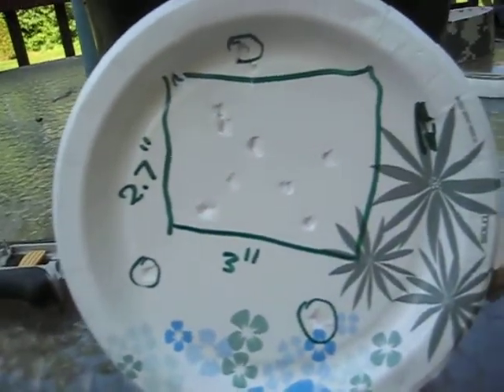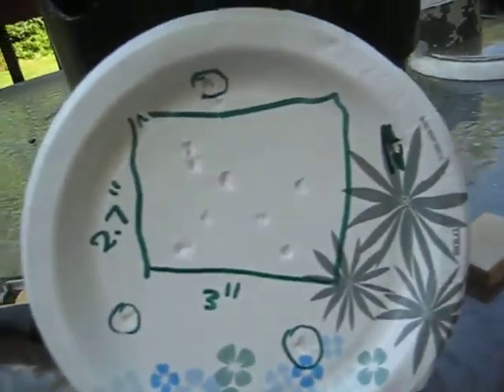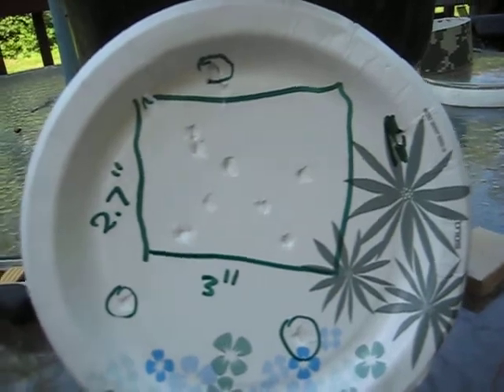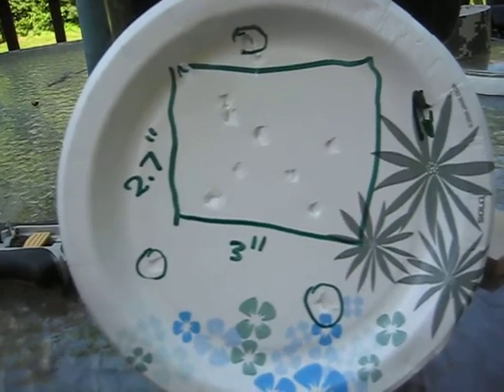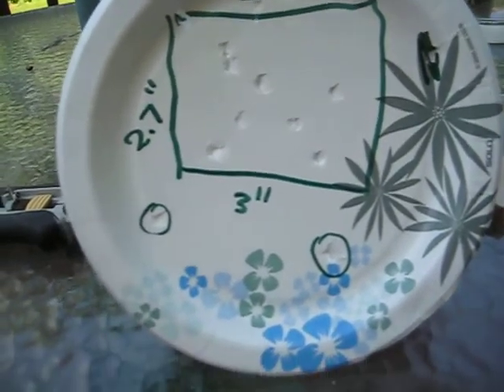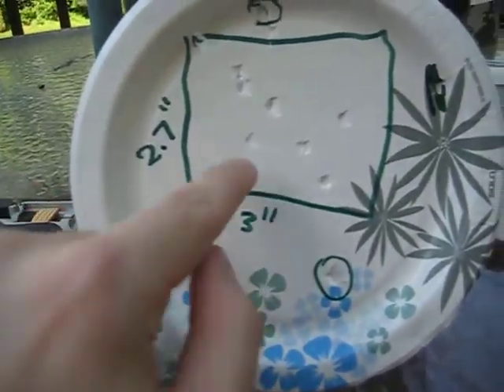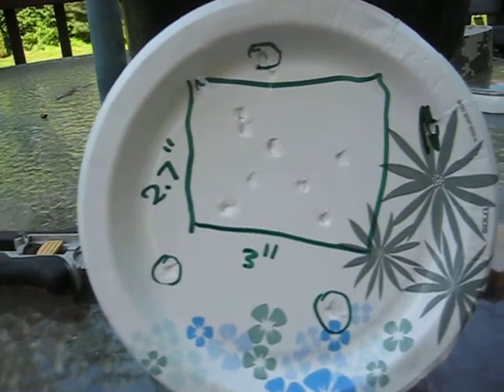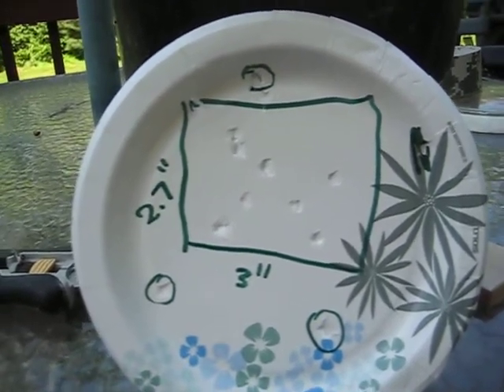Polarstar Accuracy Test Results (Airsoft)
results of the polarstar accuracy test. Outstanding results. You should have no problem engaging man-sized targets past 200 feet with this and a well tuned hopup chamber and rubber.